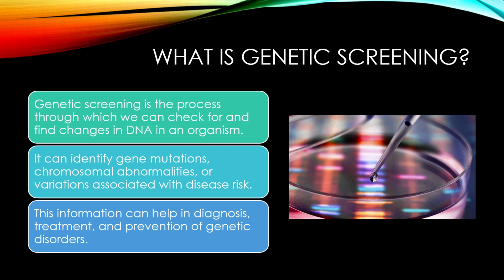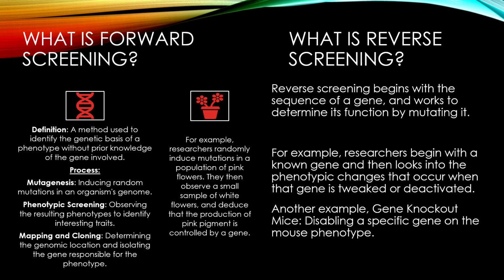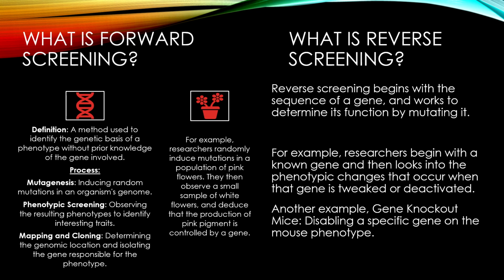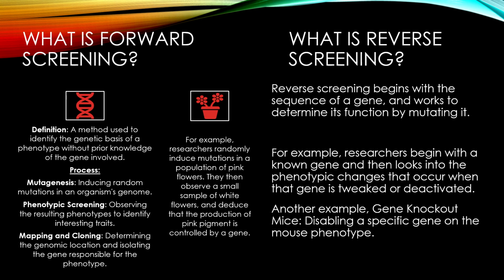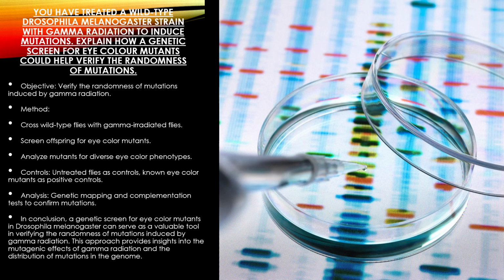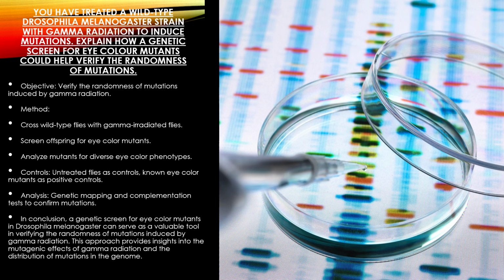Chapter 7 - Central Dogma - Genetic Screening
Introduction to Genetics - Question on Genetic Screening
Yannick Martens, Amjad Muamar, Kushmi Wang, Obritiy Wang, Gurraj Dhanj